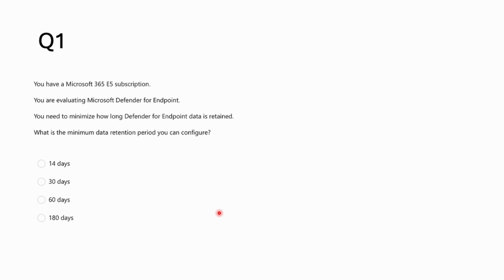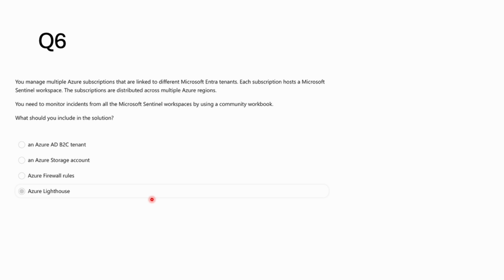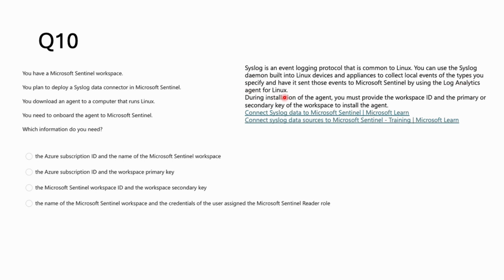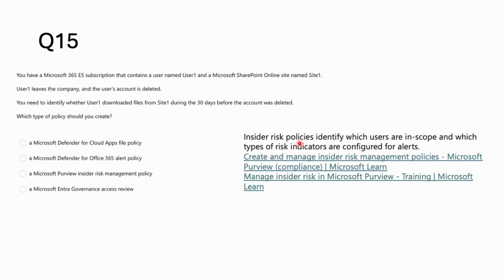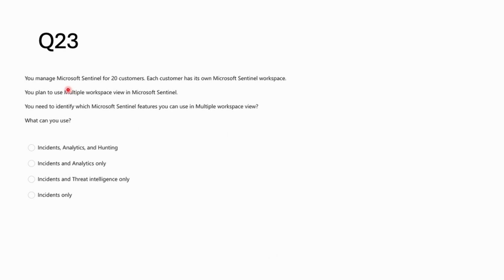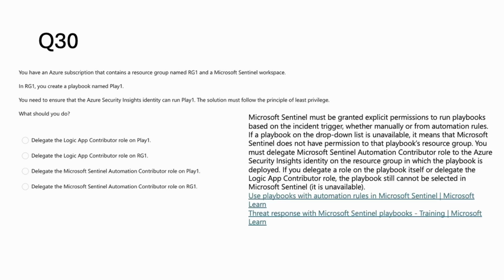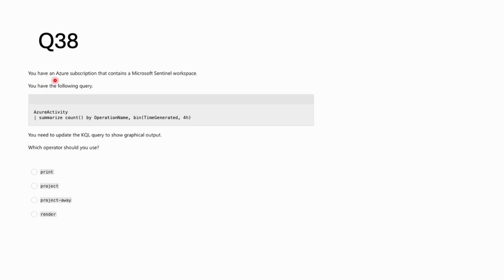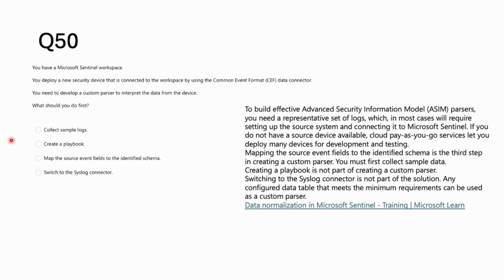SC-200 Exam Prep – Questions & Answers | Microsoft Security Operations Analyst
SC-200 Exam Prep – Practice Questions & Expert Answers

Are you preparing for the Microsoft SC-200: Security Operations Analyst Associate certification? This video is your ultimate study companion, packed with realistic practice questions, in-depth explanations, and proven strategies to help you pass the SC-200 exam on your first try.

The SC-200 exam tests your ability to mitigate threats using Microsoft 365 Defender, Microsoft Sentinel, and Microsoft Defender for Cloud. We’ve curated a focused set of scenario-based questions that mirror the real exam format, helping you build the confidence and skills needed to succeed.

In This Video, You’ll Learn:

What to expect on the SC-200 exam.
Breakdown of the question types and topics covered.
Detailed walkthroughs of real-world sample questions.
Correct answers with clear, expert explanations.
Tips and tricks to avoid common exam pitfalls.
How to study effectively and where to find additional resources.

Microsoft Sentinel

Microsoft Defender for Endpoint, Identity, Office 365, and Cloud

Incident response and threat hunting

Data connectors, KQL (Kusto Query Language), and automation

Role-based access and compliance integration

This video is ideal for:

Security analysts and IT professionals preparing for SC-200

Anyone pursuing the Microsoft Certified: Security Operations Analyst Associate credential

Cybersecurity students and enthusiasts looking to boost their Azure security knowledge

We regularly post exam guides, Microsoft certification tutorials, and hands-on demos for Azure, Microsoft 365, and security tools.